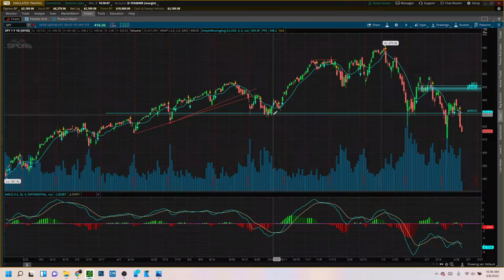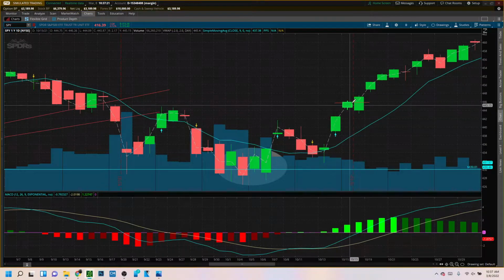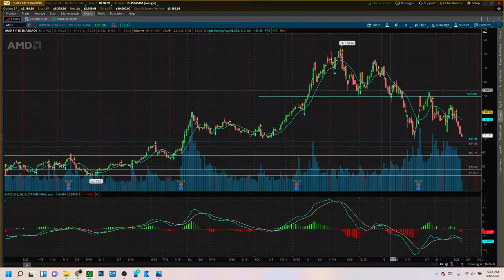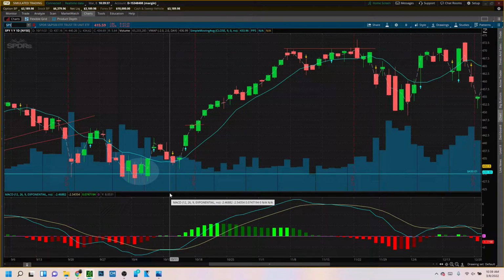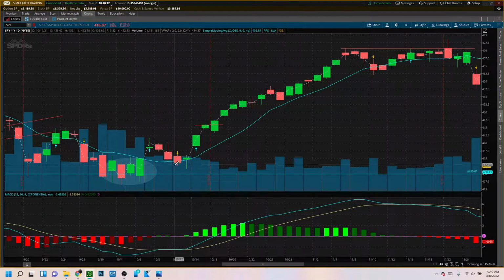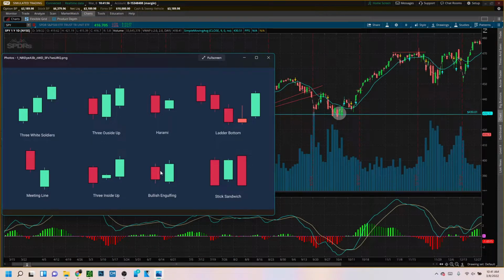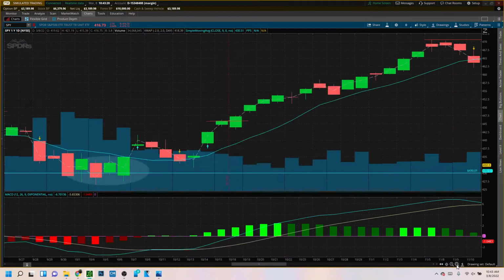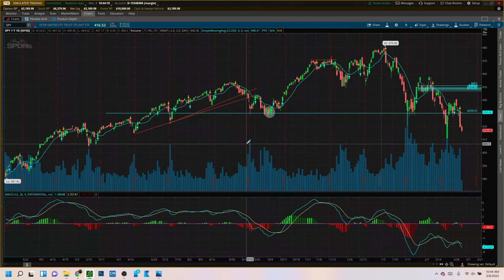How To Trade At Confirmation | Top 3 Trade Confirmation Signals